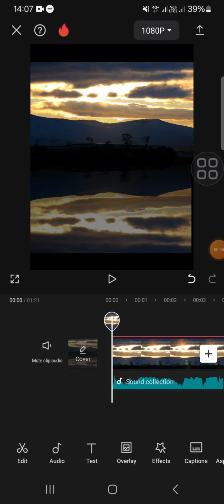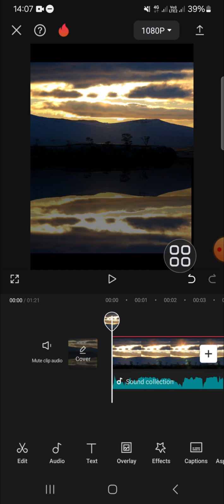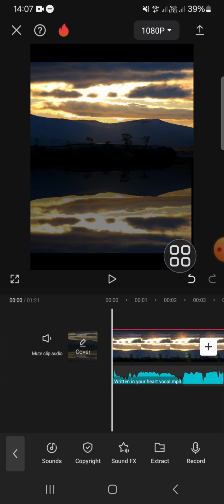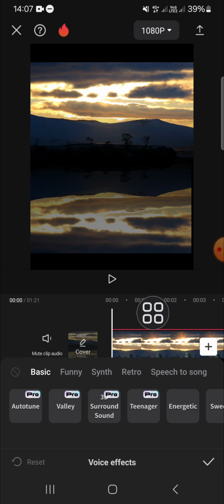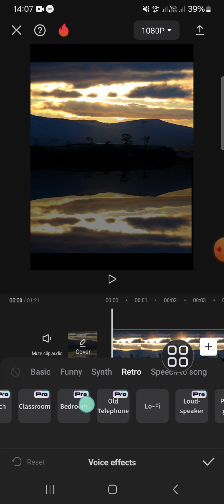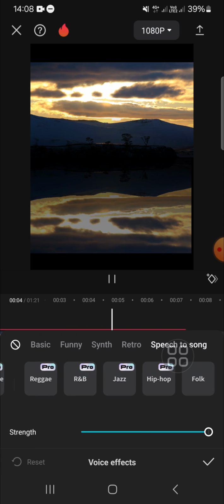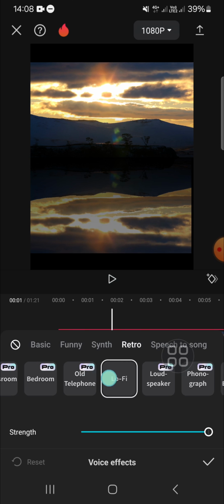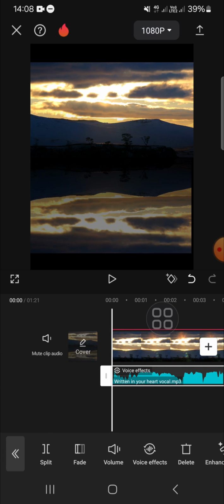💲 TECH TIPS: How To Get Muffled Audio On Capcut Mobile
Welcome to another episode of our Tech Tips series, where we unravel the mysteries of CapCut Mobile! In this edition, we're tackling a common audio editing challenge: creating that elusive muffled effect to add depth and atmosphere to your videos. Whether you're aiming for a cinematic vibe or simply want to enhance the mood of your content, mastering the muffled audio technique is a game-changer. With our straightforward tutorial, you'll learn how to achieve this effect with precision and finesse, right from the palm of your hand.